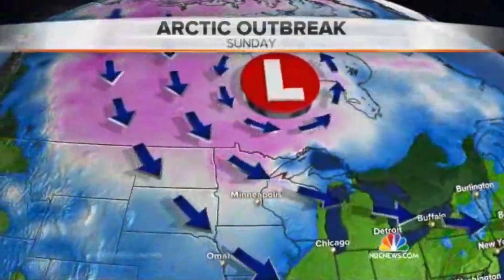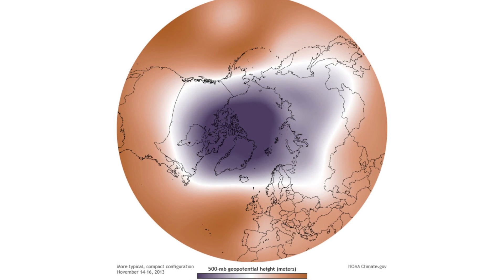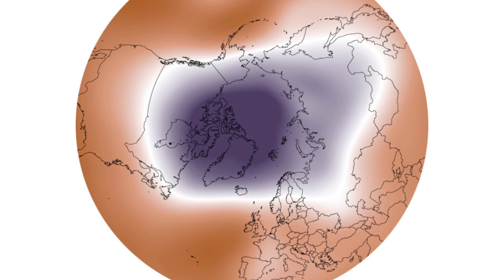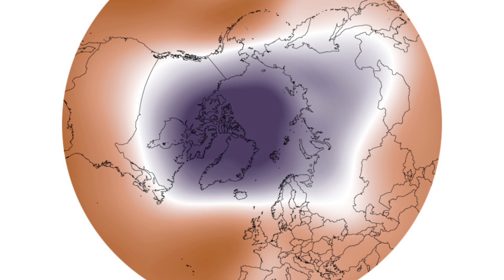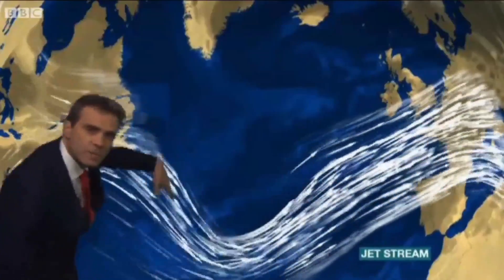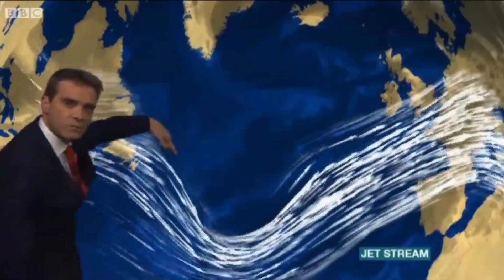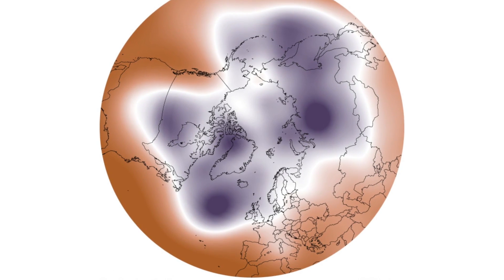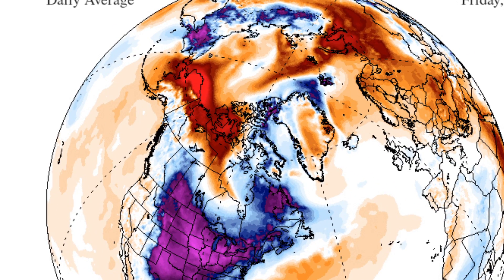Dr Ricky Rood: Why is it So Freaking Cold?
Dr. Richard Rood is a former NASA Atmospheric Scientist now teaching at the University of Michigan Department of Oceanic, Atmospheric, and Space Sciences.